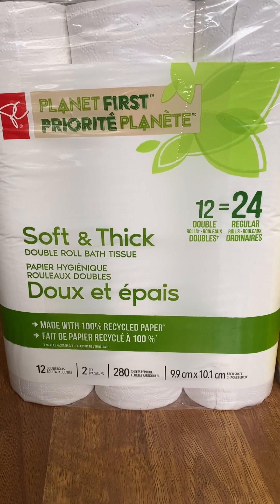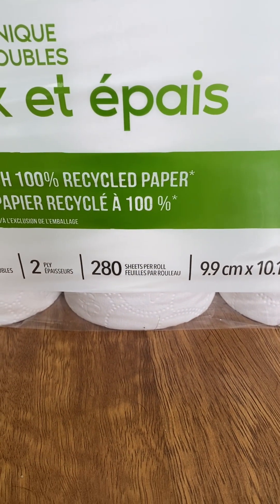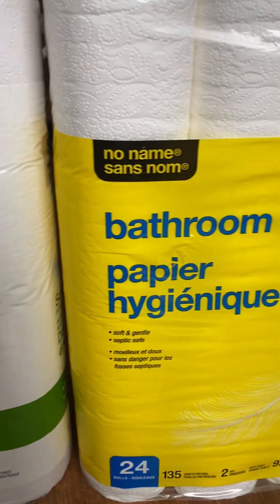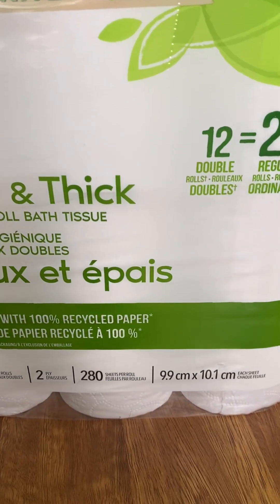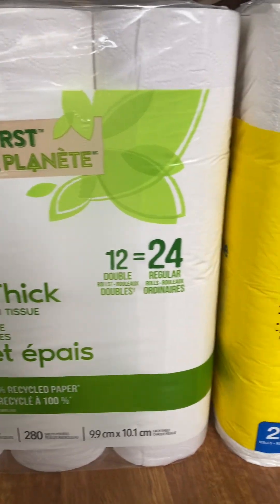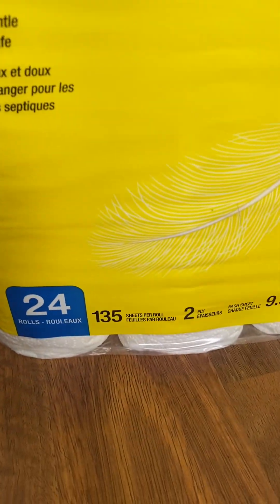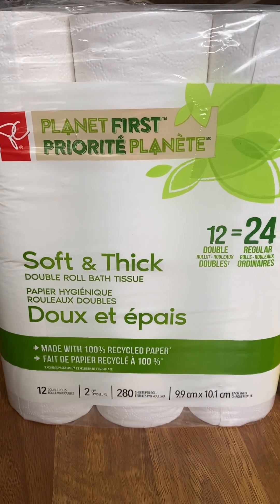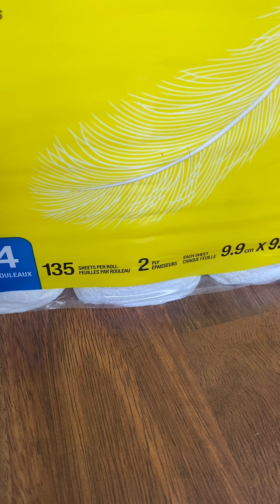YOU THINK YOU’RE SAVING WITH MORE MUST WATCH